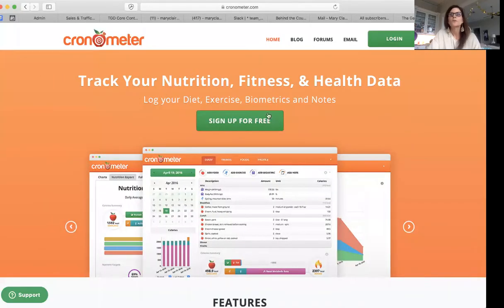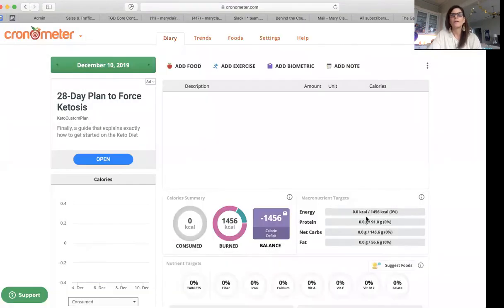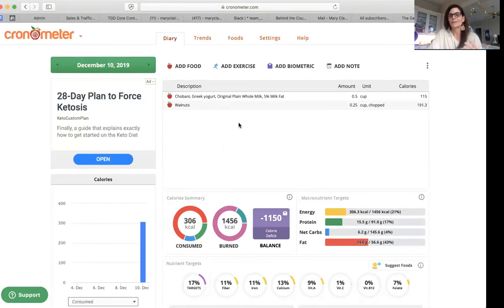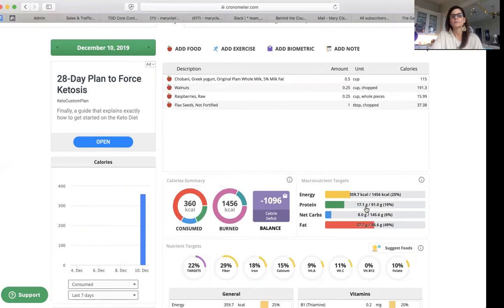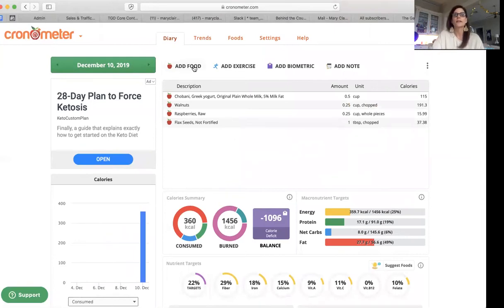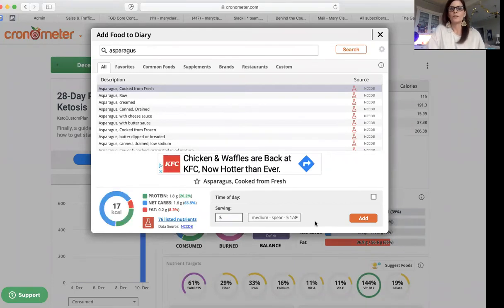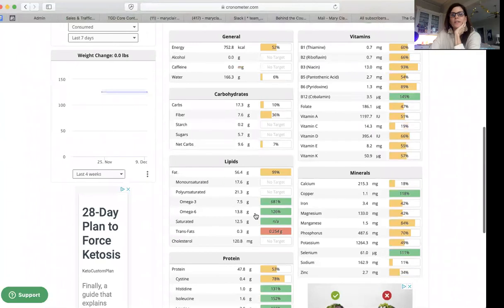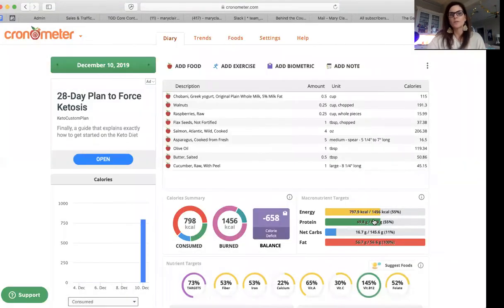You Are Not Broken - Breaking Down Sexual Misconceptions During Menopause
Want to learn more about Dr. Haver and her work in the field of menopause?

There are many topics of interest covered in The ‘Pause Blog.  Click this link to go to our searchable site:

To join the waitlist to be seen by a practitioner at Mary Claire Wellness go here:

- About Dr. Mary Claire Haver -
Dr. Mary Claire Haver, MD, FACOG, MSCP, is a board-certified OB-GYN, Menopause Society Certified Practitioner. She is the #1 New York Times bestselling author of The New Menopause, a book written to empower women with evidence-based menopause care. She earned her medical degree from Louisiana State University Medical Center and completed her residency in Obstetrics and Gynecology at the University of Texas Medical Branch (UTMB), where she is now an Adjunct Associate Professor.
In 2021, she founded Mary Claire Wellness, a clinic committed to providing comprehensive menopause care. In 2023, she launched ThePauseLife.com, a trusted resource for women navigating menopause. A sought-after speaker and educator, Dr. Haver is a regular contributor to national media and has been featured in The New York Times, Forbes, The Today Show, CBS Mornings and Oprah’s Menopause Revolution. Her social media presence has grown to more than 7 million followers, where she continues to demystify menopause with relatable, science-backed content.
Through her writing, clinical practice, and digital presence, Dr. Mary Claire Haver has become the trusted voice in menopause care — empowering women worldwide to embrace this life stage with confidence and vitality. When not traveling the globe empowering women to lead their best lives, Mary Claire resides in Galveston, Texas and Telluride, Colorado with her husband Chris, two daughters, Katherine Claire and Madeline Claire, and their chiweenie, Rex.